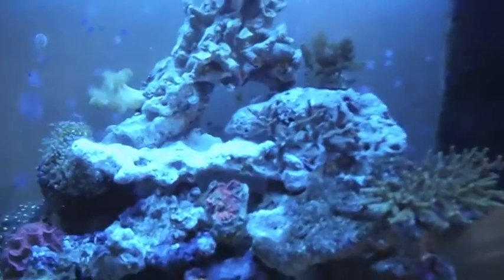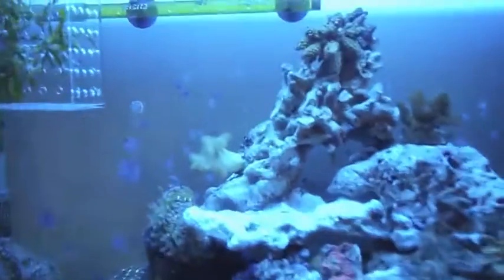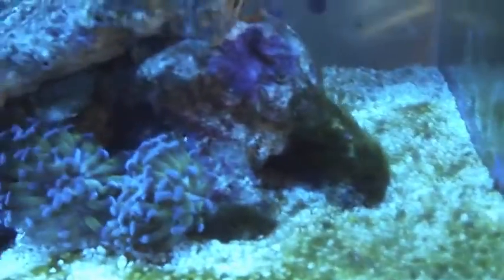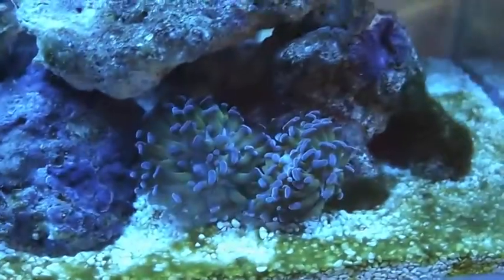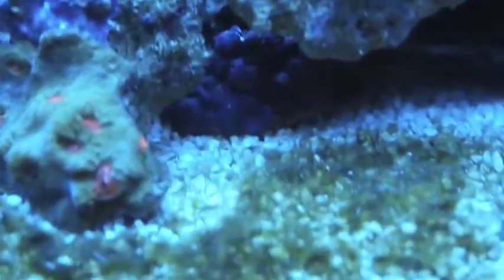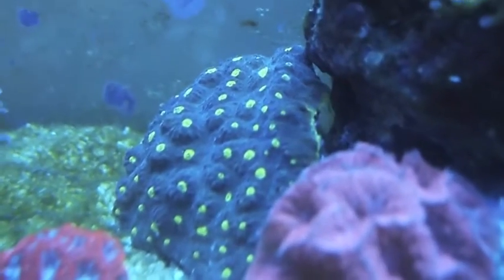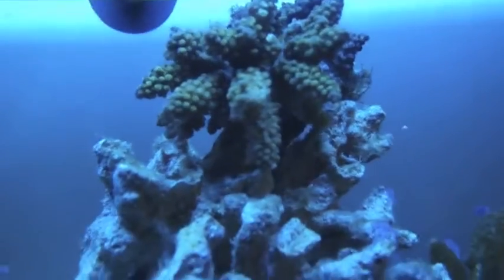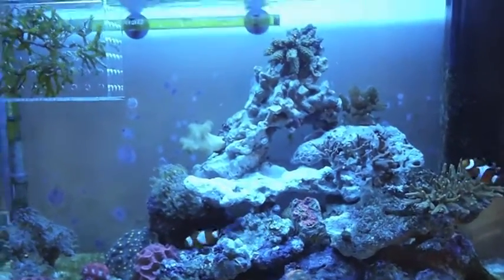Fish tank update 6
New update on the corals shown on my previous video but this time with the lights on! To this date the new additions have been in the tank for two days and are doing well though I have not fed them yet. All my corals are adjusting well to the tank and my GHA is showing slight improvement. I've decided to return the tomini tang back to the shop.